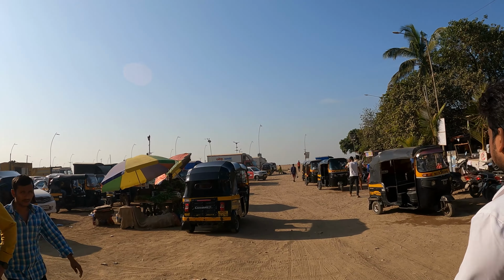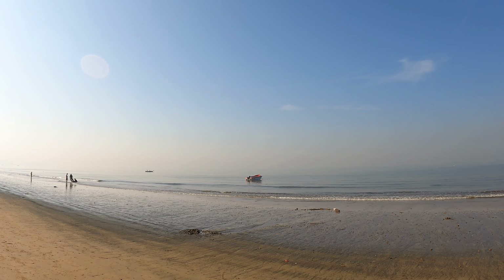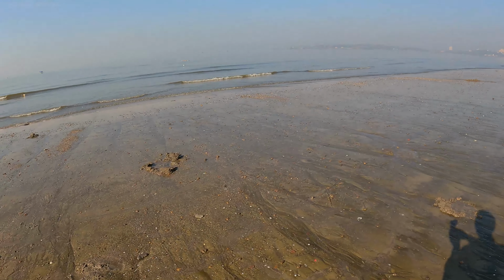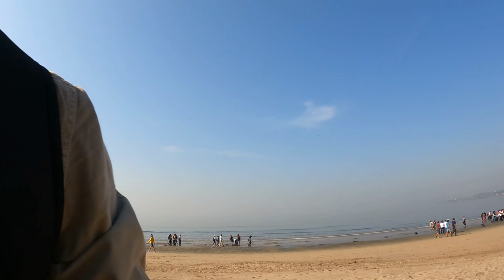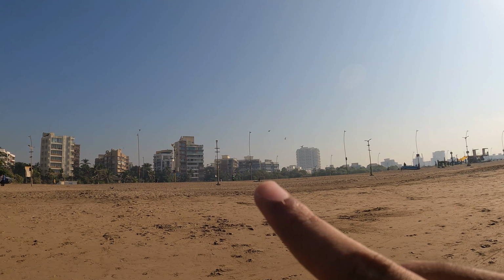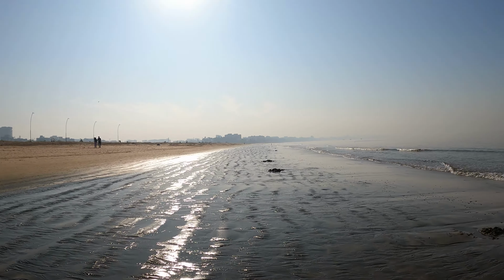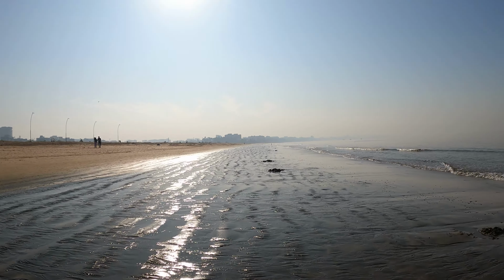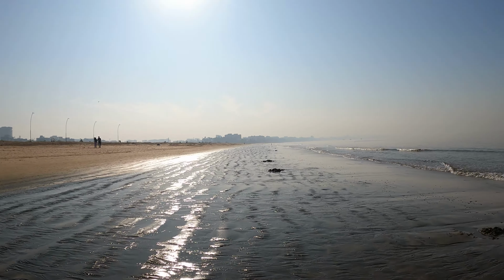Walking Tour Of Mumbai | Versova Beach | 4K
Versova Beach in Mumbai beautiful yellow sand beach located in Andheri west. It is clean and beautiful and at the time of my visit, there were few people on the beach.
The view of the Madh from this beach reminds you of beaches from Goa.
The beach is taken care of by volunteers through regular clean-up drives.
It is the perfect place for spending time with your family and friends.
The beach is closest to the Versova metro station and you can reach here by walking in 5-10 minutes.
Andheri is the closest station on the western line.
It is a must-visit beach in Mumbai and as compared to the other beaches, it certainly has its own charm.